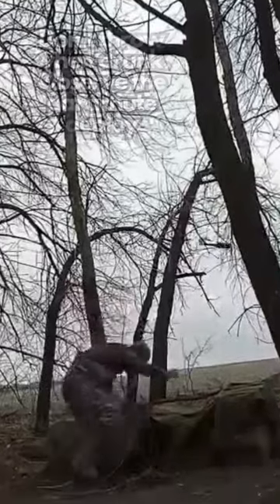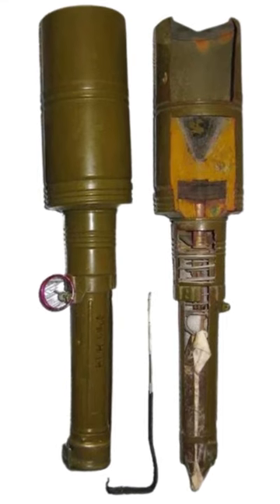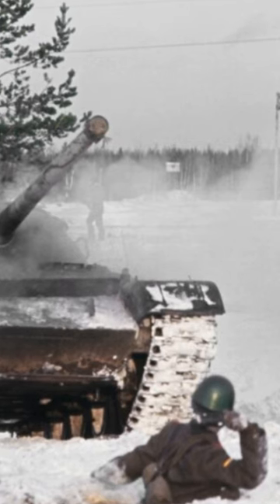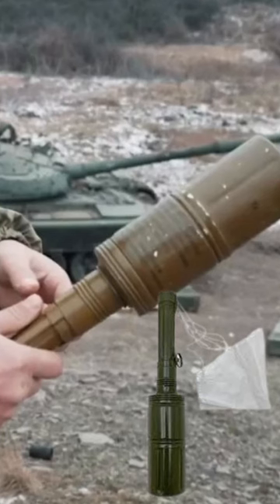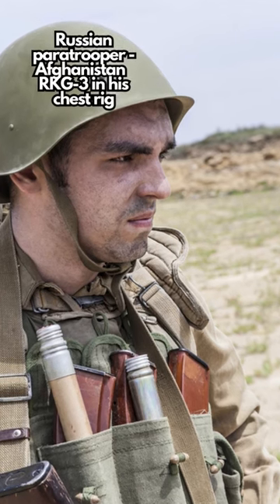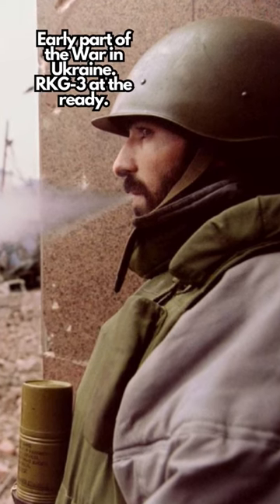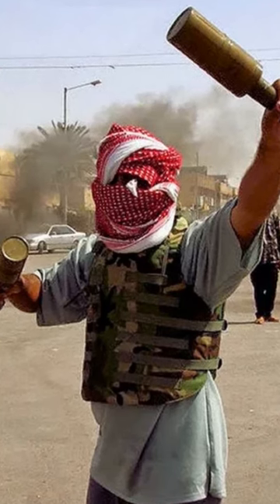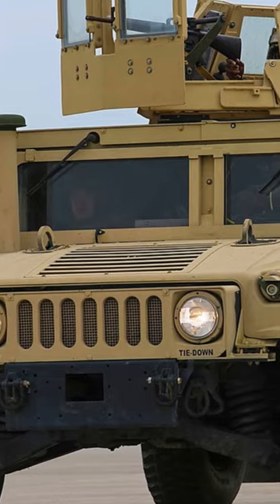Playing the War Maraca's like a GOAT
The RKG-3 grenade is a soviet designed anti-tank weapon. Obviously it is designed to be thrown and has a lever that covers the base of the handle and runs up each side of it. When the pin is pulled, the lever falls away, and when the grenade is thrown a spring deploys a four-panelled drogue parachute. This parachute stabilizes the grenade in flight and ensures that the grenade strikes the target at a 90-degree angle, maximising the effect of the shaped charge which could penetrate 5 inches of rolled homogenous armour. This is rather old tech and so not a real threat to a modern tank, however the Iraqi insurgency used them extensively against soft skinned American vehicles. They have gotten a new lease on life in Ukraine where they have been adapted to be dropped by drones. The drogue shoot has been removed and replaced with a 3 D printed tail fin to stabilise the descent. The designation of these grenades has now changed to the RKG-1600. There are lots of these bad boys available to the Ukrainian army so no doubt we will continue to see them flying through the air on the way to their targets.

All comments are welcome. Dark Histories is heavily involved in understanding the Invasion of Ukraine by Russia, its implications on not just that area but the globe as a whole. This is history in the making and we MUST grasp it and understand it so that it never repeats. That being said, we MUST have fun doing so. I love memes and messing around with things so please have giggle and lets learn together. This is another video in our 'The Invasion of Ukraine by Russia - History in the making' playlist. Follow this link.